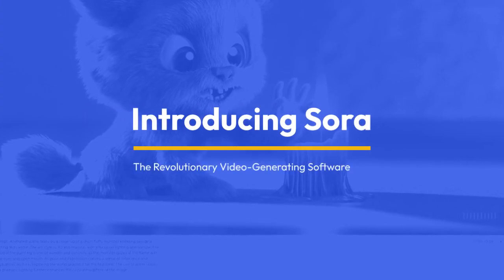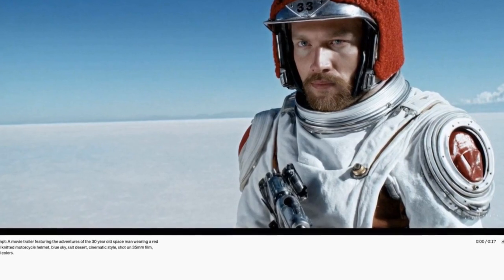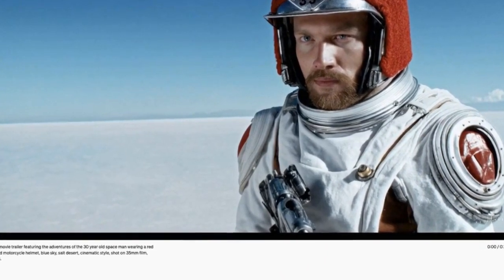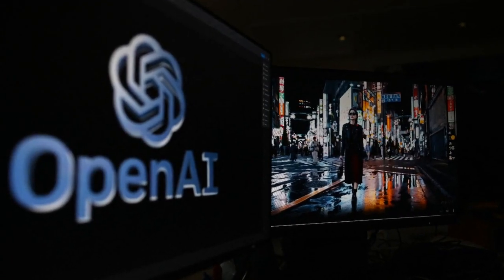OpenAI’s new software Sora can generate jaw-dropping video in response to text queries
OpenAI unveiled revolutionary new software that can produce high-caliber video in response to a few simple text queries — a dazzling breakthrough from the ChatGPT maker that could also take concerns about deepfakes and rip-offs of licensed content to a new level.